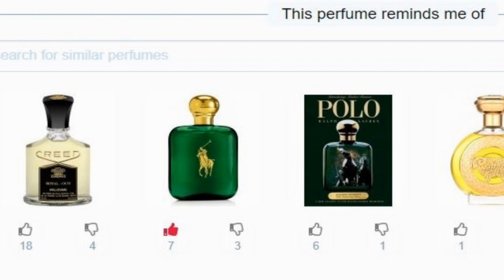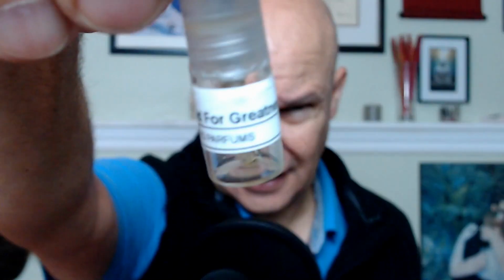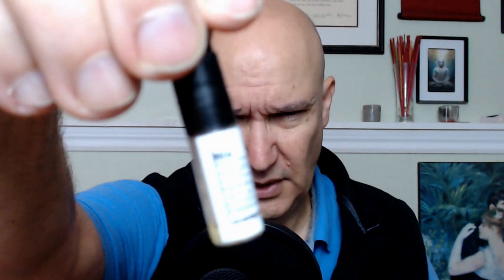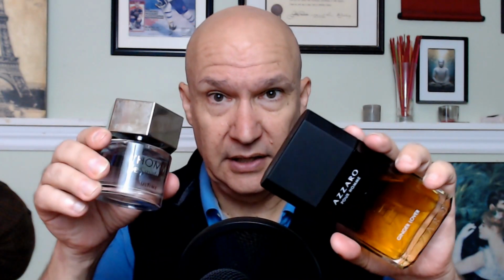10 Cheaper alternatives to Discontinued, hard to find or Popular Men's Fragrances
Fragrances by order of appearance

Highness Green by Afnan
Supremacy in Oud by Afnan
The One Gentleman by Dolce and Gabbana
Artisan Pure by John Varvatos
Detour Noir by Al Haramain
Montblanc Legend Spirit
Cool Water Wave by Davidoff
Ginger Lover by Azzaro
Supremacy in Heaven by Afnan
Montblanc Explorer

Alone in the Street · lofi geek · Jora Mihail